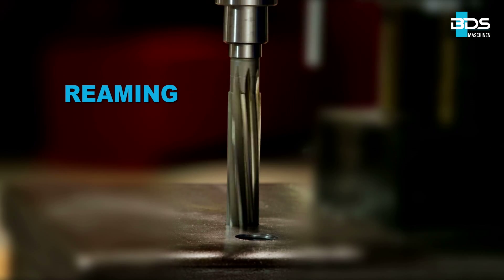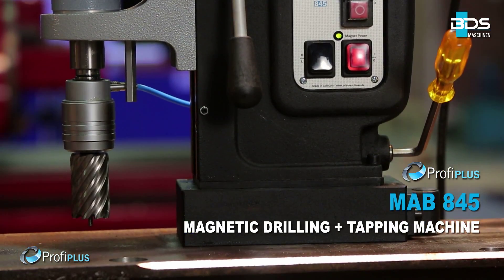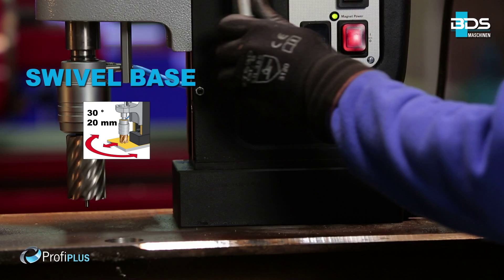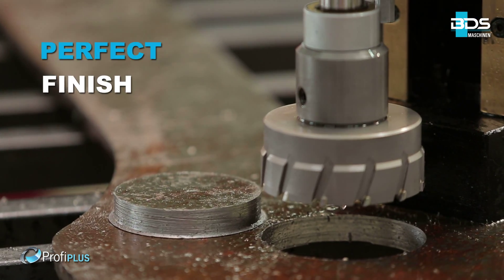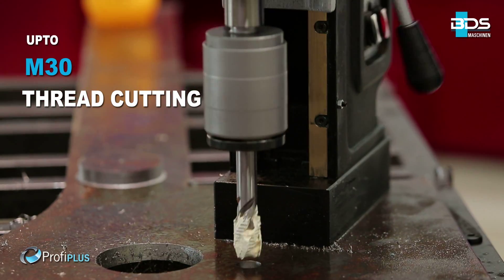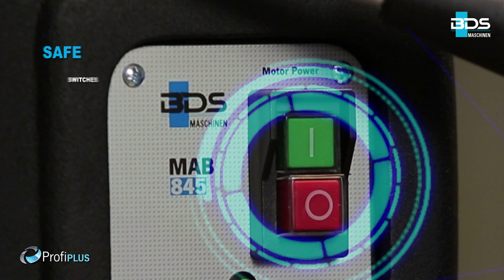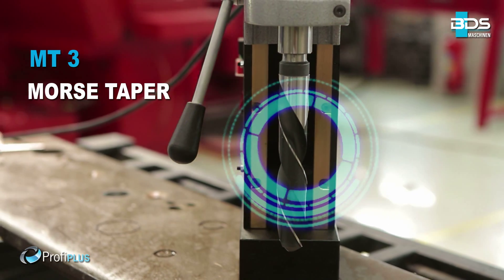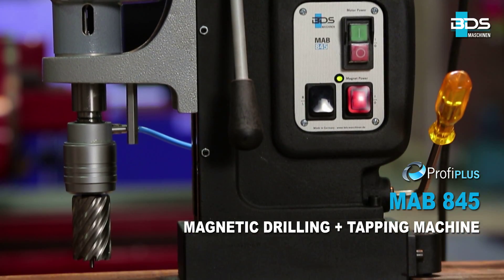Best Magnetic Drilling Machine | Best Mag Drill | Best Drill Press | BDS Maschinen GmbH® Germany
The Made in Germany Portable Magnetic Drilling & Tapping Machine MAB 845 from BDS Maschinen GmbH®. A particularly high-performance machine for steel construction, pre-engineered buildings, heavy fabrication, during assembly, and in the workshop. Easily positioned thanks to the Swivel Base adjustment feature. Optional swivel base for 30˚ movement L/R and 3/4" forward/backward under magnetic condition. Available in 230V and 110 V.

Importnbat Specs:
Core Drilling Capacity: Ø 100 mm (Ø 4'')
Core Cutting Depth Capacity: Ø 110 mm (Ø 4'')
Twist Drilling Capacity: Ø 31.75 mm (Ø 1-1/4") x 255 mm (10'') Length
Tapping Capacity: Ø M30 (Ø 1-1/8")
Reaming Capacity: Ø 31.75 mm (Ø 1-1/4")
Countersink Capacity: Ø 50 mm (Ø 2-1/2")
Spindle Taper: Morse Taper 3
Weight: 25 Kg. (68 lbs.)

The List Price of the machine in Germany is 2160/- Euros. The price varies from country to country depending on the countries' import taxes and freight costs. We have Authorized Distributor in all Countries worldwide.

Best Features:
Permanent internal lubrication: ✔
Torque control: ✔
Variable speed control: ✔
Full-wave control electronics: ✔
Magnet indicator: ✔
Overheating protection: ✔
Clockwise/anticlockwise rotation: ✔
Carbon brush wear indicator: ✔
Swivel base adjustment: ✔
Safety clutch: ✔

The classic among the large BDS magnetic core drilling machines. For core drilling up to Ø 100 mm and 110 mm cutting depth. Tapping up to M30. A Morse Taper 3 magnetic drilling machine.

The Swivel Base technology of BDS allows easy and precise movement of the drilling machine on the magnet. The machine can be swiveled by 30° to the left and right and be moved 20 mm forward and backward. Precise centering is thus significantly easier. Swivel Base ensures greater comfort and safety, particularly when working on a vertical surface or overhead.

Delivered with the machine:
1 KEYLESS quick-change drilling system 19 mm Weldon (3
/4”)
1 Industrial arbor ZIA 332-KN, 32 mm Weldon (1 1
/4 “)
1 Ejector pin ZAK 075, 090, 100, 120
1 Carry case on wheels
1 Safety lashing strap
1 Offset screwdriver size 6
1 Ejector drift MT 3
1 Operating instructions

Specs:
Motor output: 1,800 Watt (16 Amp)
Voltage: 230 V or 110 V
Stroke: 255 mm (10'')
Magnet dimensions: 110 x 220 x 54 mm
Quick-change drilling system: KEYLESS, 19 mm (3
/4”)
Industrial arbor: KEYLESS, 19 mm (3
/4”)
Gear 1 range: 40 – 110 rpm
Gear 2 range: 65 – 175 rpm
Gear 3 range: 140 – 360 rpm
Gear 4 range: 220 – 600 rpm

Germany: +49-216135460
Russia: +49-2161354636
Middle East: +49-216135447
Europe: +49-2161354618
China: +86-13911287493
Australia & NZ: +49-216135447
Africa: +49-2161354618